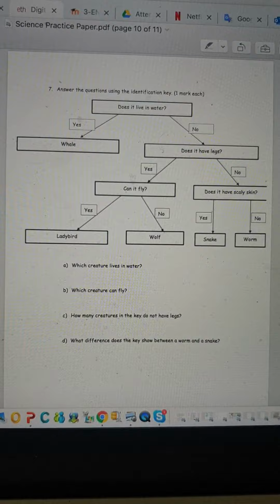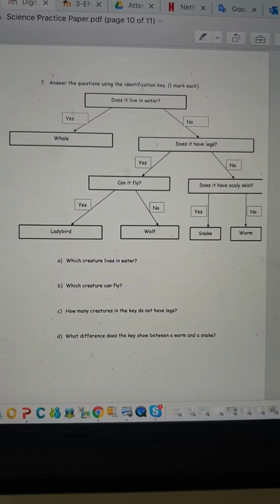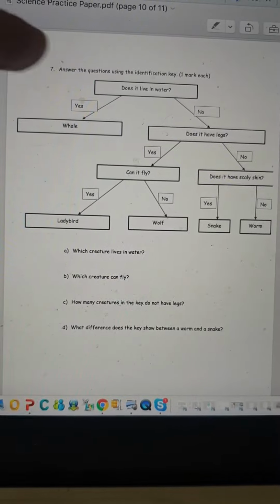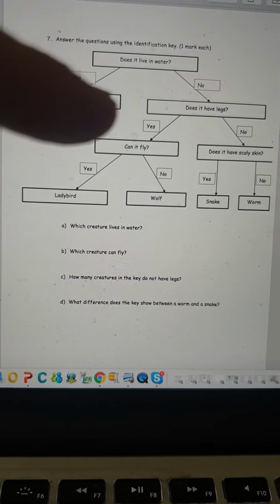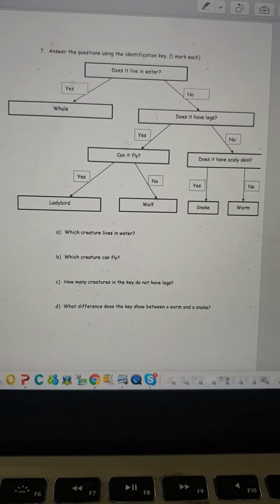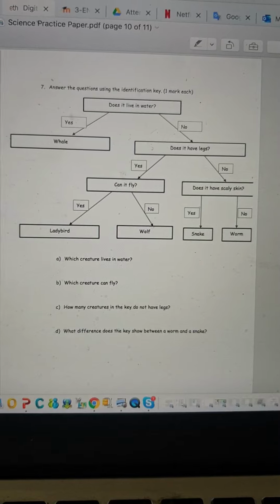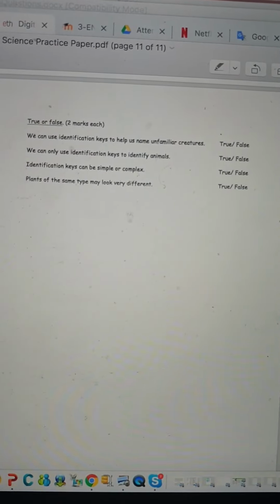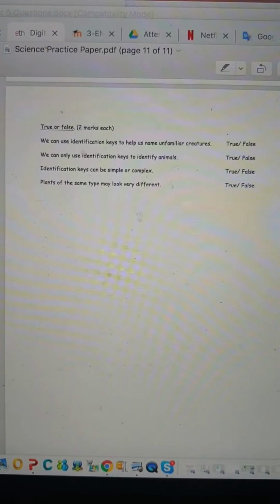Al Najah Grade 3 Science: Revision Paper P9&10